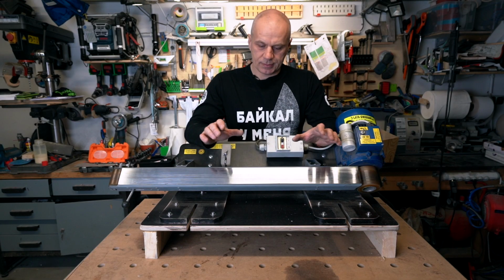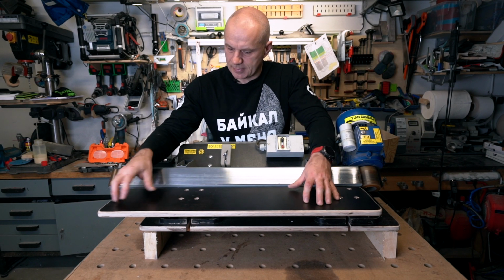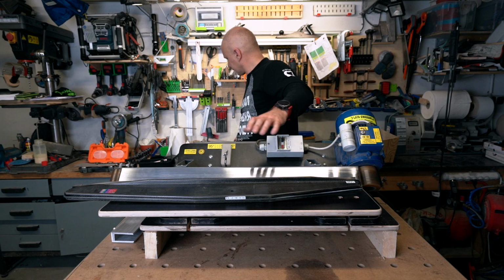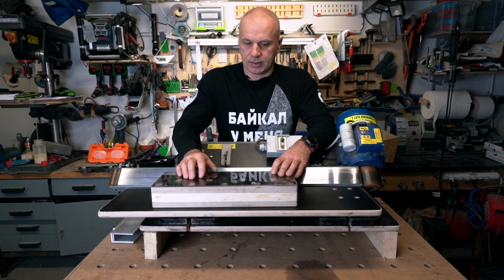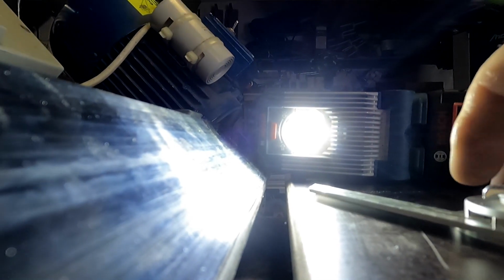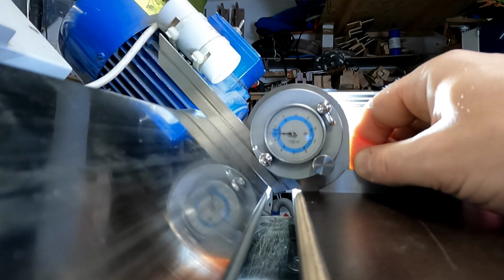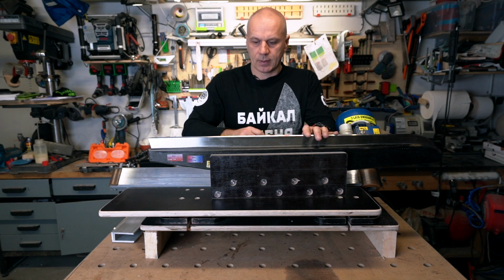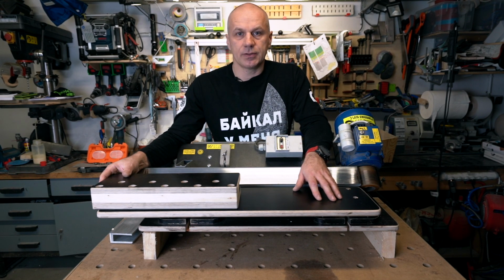DN Tech Talk | 13 | Runner sharpener upgrades and calibration | Icesailing | Eissegeln | Bojery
Runner sharpener is must have machine for every icesailor. If you know how to calibrate it and what upgrades are worht considering your sharpening projercts can be fun and easy like never before.